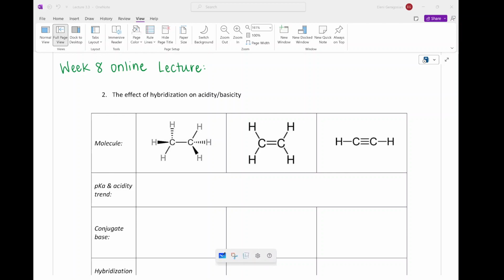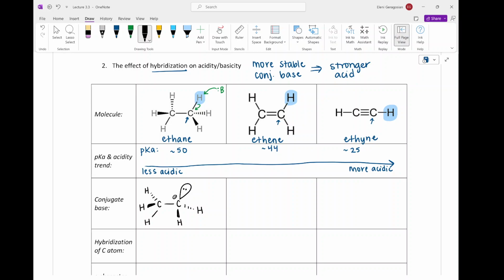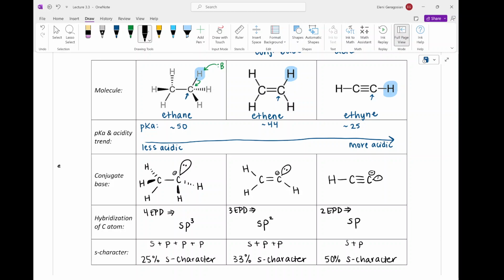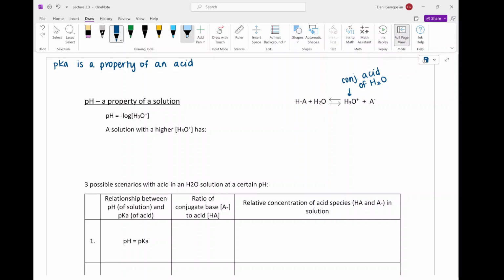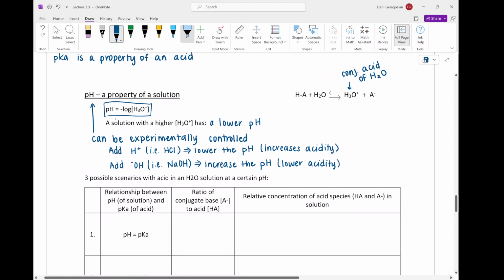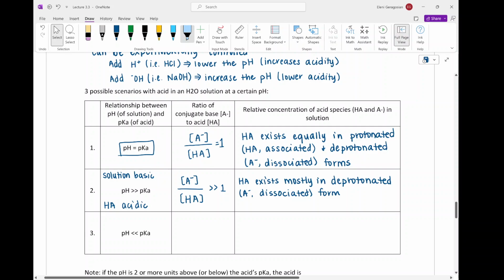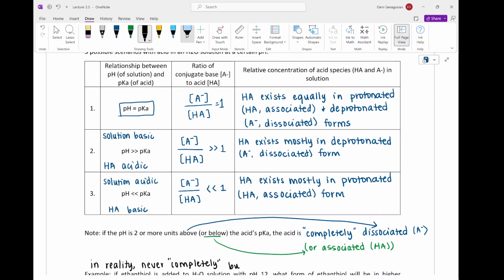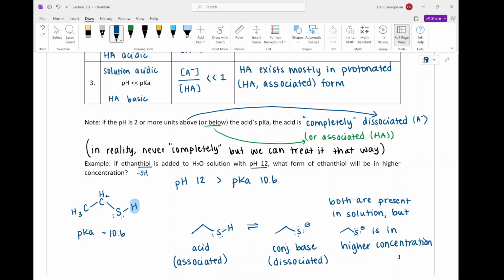Week 8 Online Lecture - More on Acid-Base Chemistry